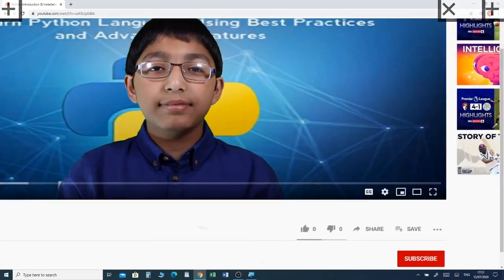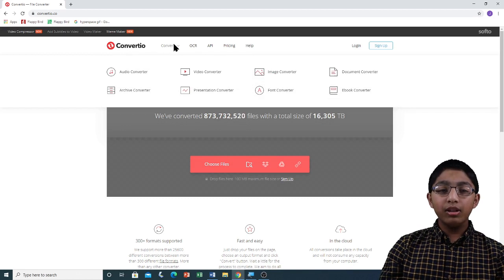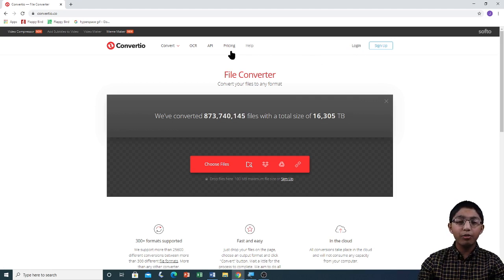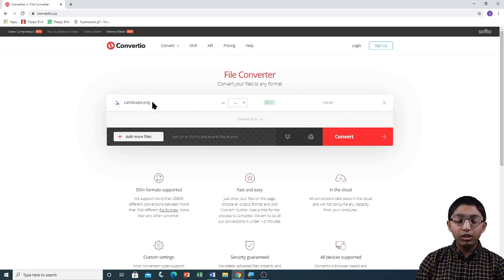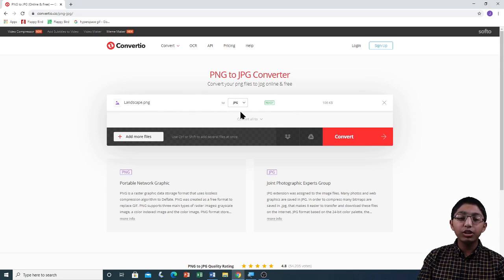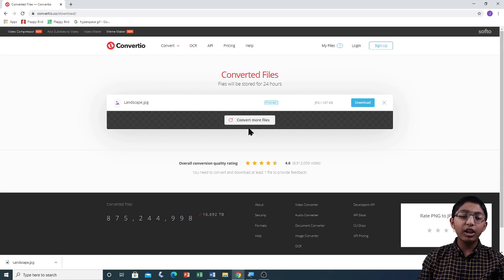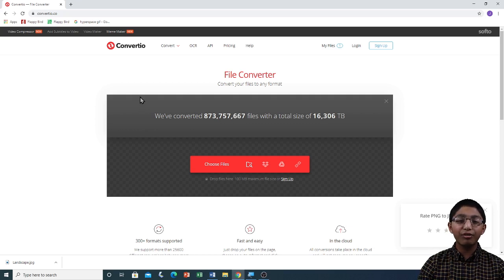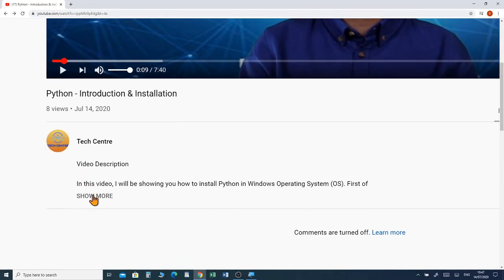Online File Format Converter - An Introduction to Convertio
VIDEO DESCRIPTION
In this video, I will be introducing you to Convertio and I will introduce you to this website.
LINKS FOR THIS VIDEO
INSTRUCTIONS ON HOW TO USE CONVERTIO
2) You will see a grey rectangle with a red box inside of it at the top of the webpage.
3) If you hover over the symbols inside the red rectangle, you will see the different options to import the file to convert: choosing a file from your computer, choosing a file from Dropbox, choosing a file from Google Drive or choosing the URL of a website.
4) Once you have selected the file from your computer or from any other source, you will see a white bar at the top.
5) In that top bar, click on the box with three dots inside. Now, there will be a pop-up list with different file formats. Choose the appropriate format from the list.
6) Now, click ‘Convert’.
7) Wait for the file to convert. After the conversion process is finished, click on ‘Download’.
8) When it is downloaded, the converted file will appear in your ‘Downloads’ folder.
SECTIONS OF THE VIDEO
Introduction to Convertio: 00:00 to 00:37
Opening Convertio in Google Chrome: 00:37 to 00:59
A Brief Overview of Convertio: 00:59 to 02:56
Demonstration of Converting a File: 02:56 to 09:16
Conclusion to the Video: 09:16 to 09:51